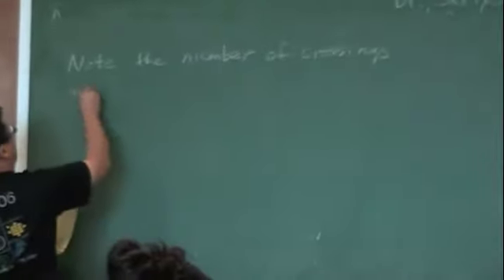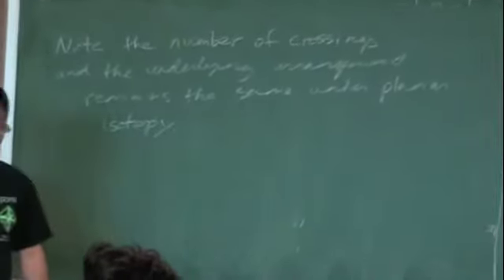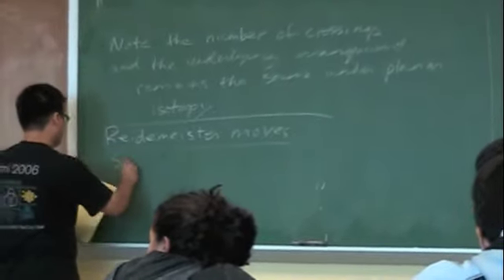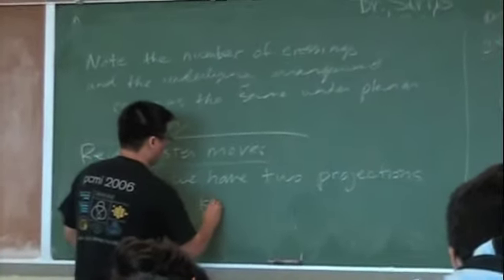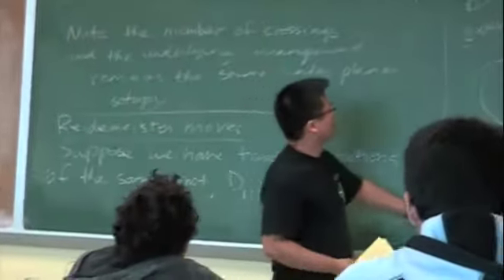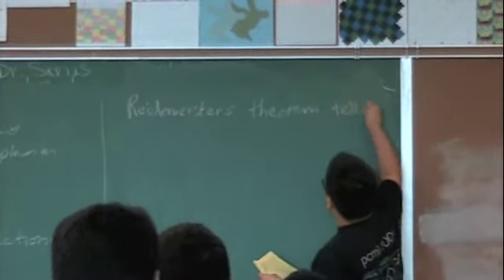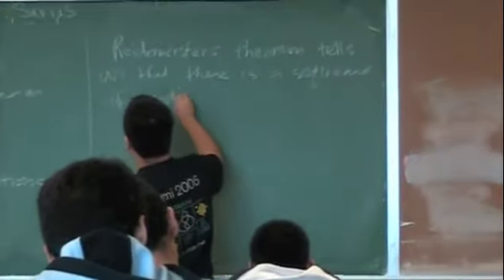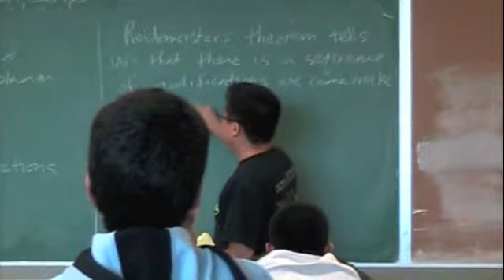Knot Theory 9-22-2010 part2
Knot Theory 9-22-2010